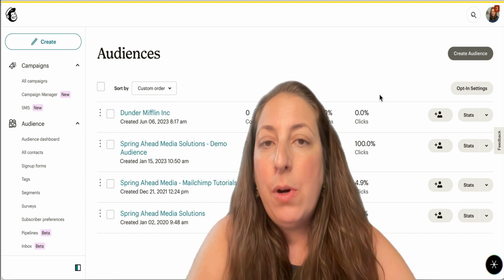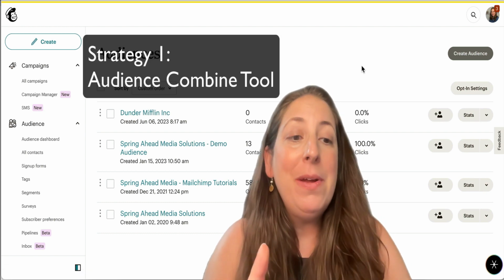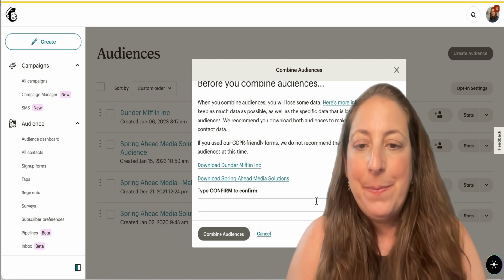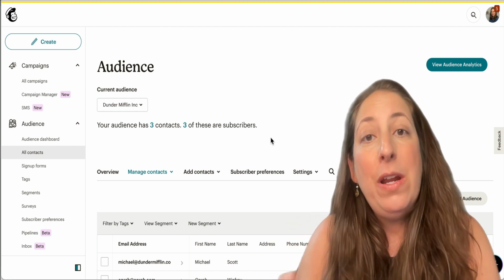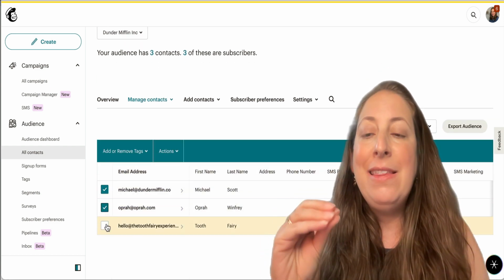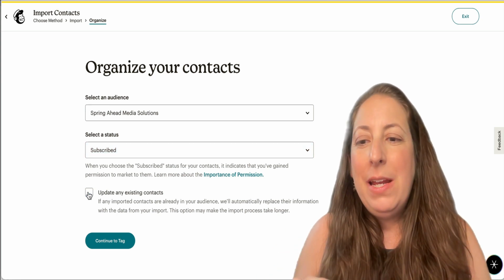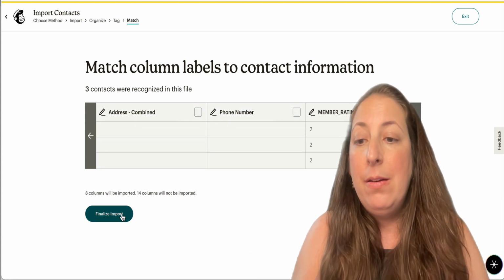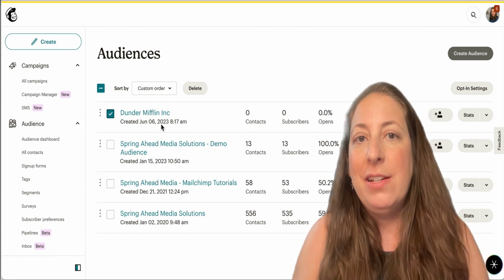2 Ways to Combine Audiences in Mailchimp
Feeling overwhelmed by the multitude of audiences in your Mailchimp? It's time to take control! By consolidating your audiences, you'll not only streamline your processes but also significantly reduce duplicates. This could even lead to a reduction in your Mailchimp bill. Concerned about losing vital data during the transfer of your contacts? Rest assured, in this video, I will expertly guide you through two foolproof strategies to efficiently relocate your contacts without losing any crucial information. Stand by for a smoother, more efficient way of handling your audiences!